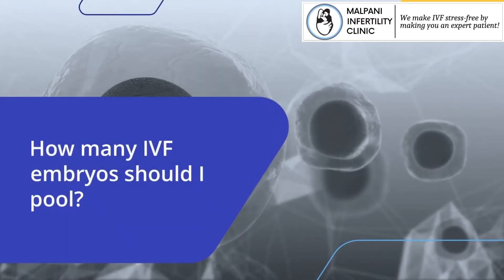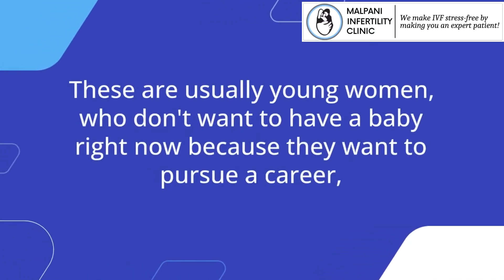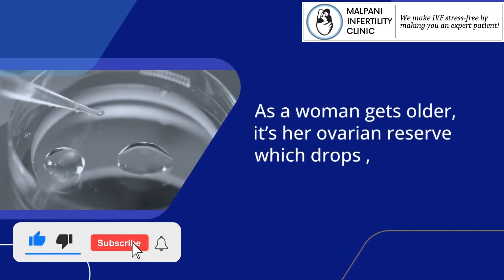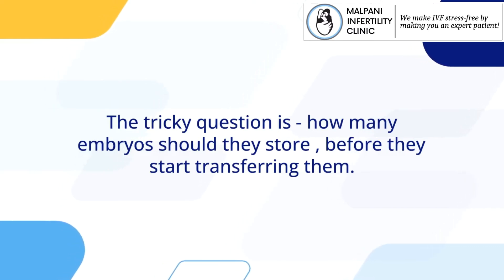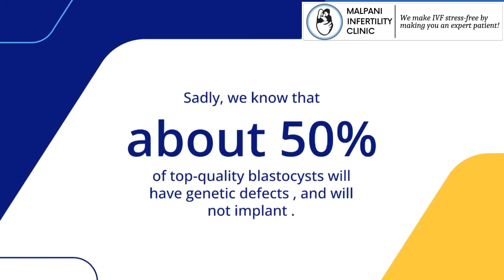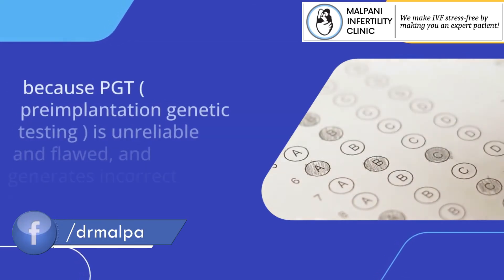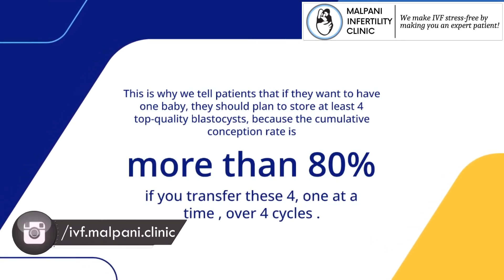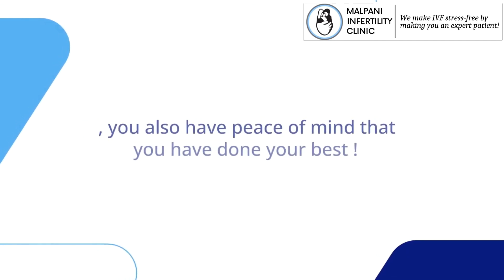How many embryos should I pool ? | Embryo pooling | IVF Treatment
Embryo sharing helps many women postpone motherhood. We can create embryos early and transfer them later. Thus, their biological clock won't affect fertility!
This procedure lets us freeze and transfer embryos individually.
Pooling embryos—how many? Two or three? Should we do IVF four times? Watch the video to know

Need help? We provide a second opinion on all infertility issues. Please send me your medical details by filling in the form so we can better guide you.